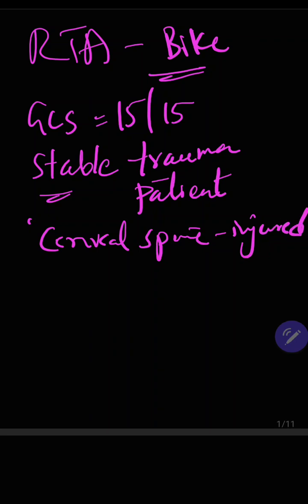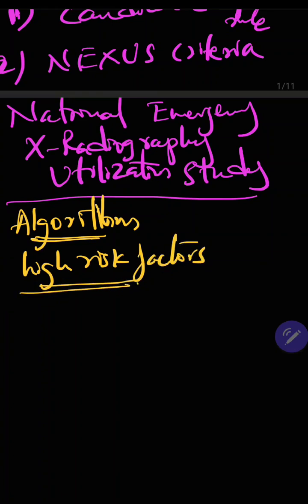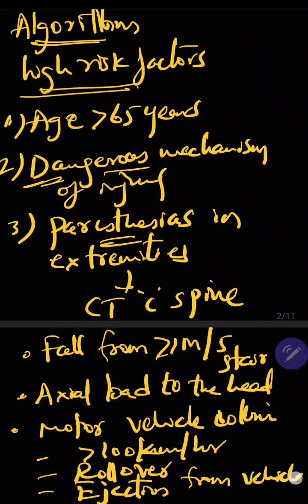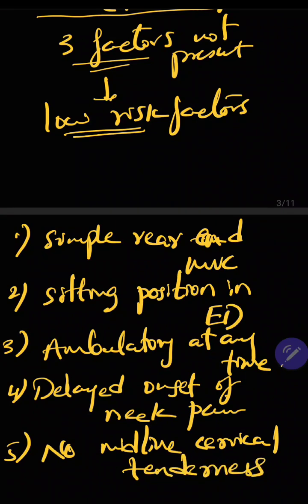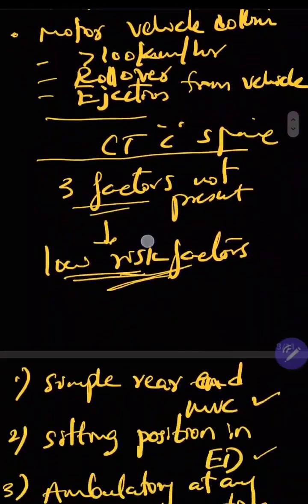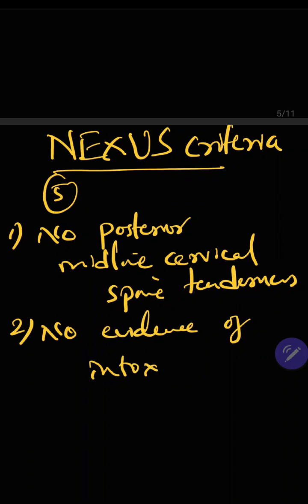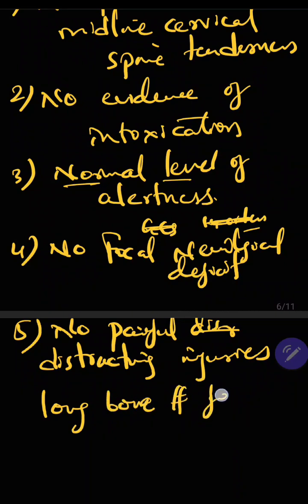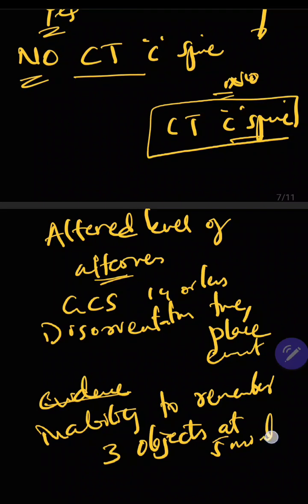Approach to CT scan for Cervical Spine Injury